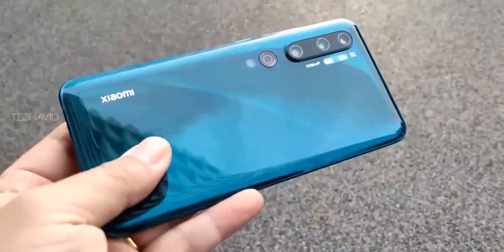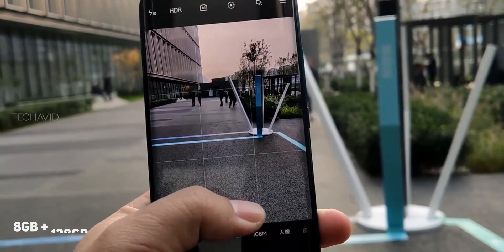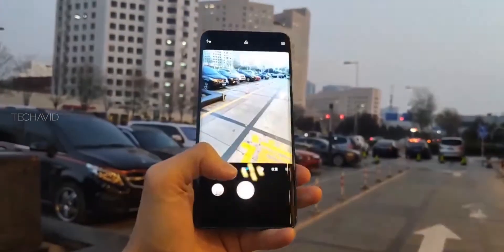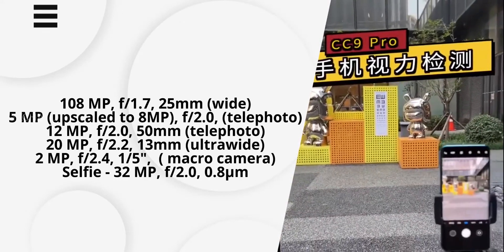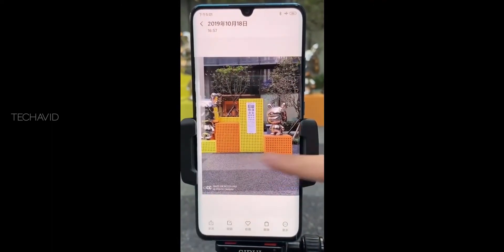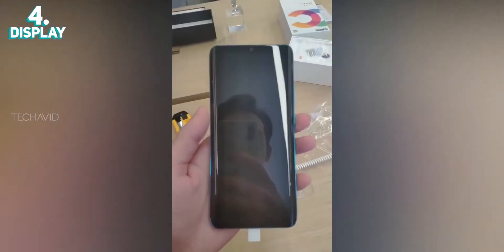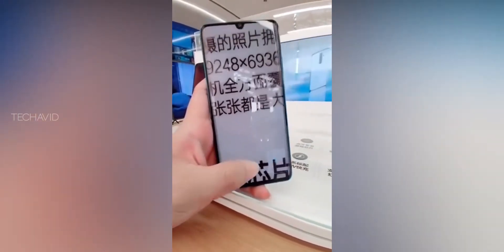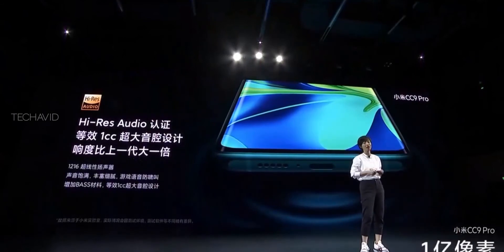Mi CC9 Pro/Mi note 10- Top 5 Features.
Xiaomi's highly teased Mi CC9 Pro is now finally official with five on its back cameras, the main one having a 108 MP sensor,5,260mAH battery & more.

The Mi CC9 Pro runs on Snapdragon 730G, meaning it has an octa-core CPU with two performance cores running at 2.2 GHz.

The display is 6.47” Super AMOLED panel with Full HD+ resolution and a 19.5:9 ratio. It has curved edges and a waterdrop notch for the 32MP F/2.0 selfie camera.

The biggest talking point of the Mi CC9 Pro is undoubtedly the cameras on the back. Five lenses and four LED flashes (in two couples) are working to provide something for all the fans. The 108 MP camera uses a Samsung ISOCELL Bright HMX sensor, developed jointly with the Korean company and first introduced in the revolutionary Mi Mix Alpha.

Xiaomi proudly announced there is an F/1.7 8P lens(available only on a Premium Edition), making the Mi CC9 Pro the first smartphone in the world with such a lens. Along with the 1/1.33-inch sensor, this should result in super-detailed photos and unprecedented low-light performance.

There is also a telephoto camera with OIS that can provide a 5x optical zoom that goes up to 50x once the digital zoom kicks in. Xiaomi provided an ultrawide angle 20MP shooter with a 117-degree field of view, while the tiniest camera on the bottom of the setup is a 2-10 cm macro lens. Both the cameras work to provide closeups of details from a 1.5 cm distance, which is the closest-ever achieved by a smartphone.

The fifth camera is for portraits, but it isn’t your usual 2 MP depth sensor - it is a fully capable 12 MP telephoto lens with 2x zoom. That way you have the 50mm focal length for the best perspective, plus you get to fill the steps between the primary sensor and the 5x one with much less interpolation.

The Mi CC9 Pro has an impressive 5,260 mAh power cell that will charge to 58% in 30 minutes and to 100% in 65 minutes thanks to the 30W PD fast-charging. Running MIUI 11 on top of Android 9 Pie, the Mi CC9 Pro will be sold in Aurora Green, Glacier White, and Midnight Black colors.

Pricing is respectively CNY2,799 ($400/€360) and CNY3,099 ($440/€400), while a third variant, called Premium Edition (the one with the 8P lens) has an 8/256 GB storage is CNY3,499 ($500/€450). Sales begin at midnight on November 11 at Xiaomi's official channels in Mainland China.